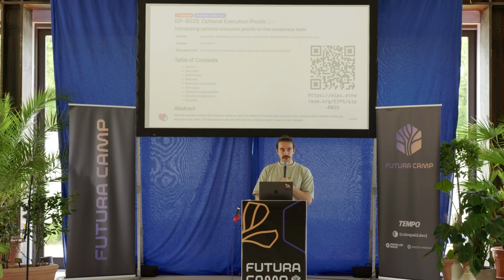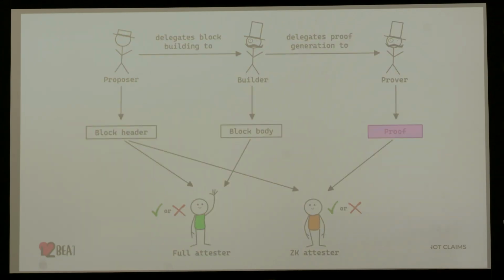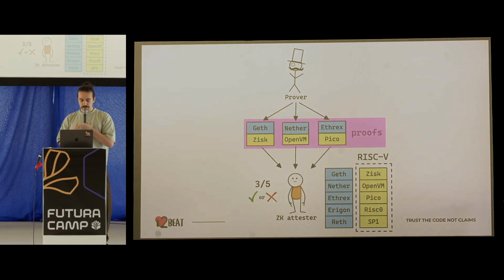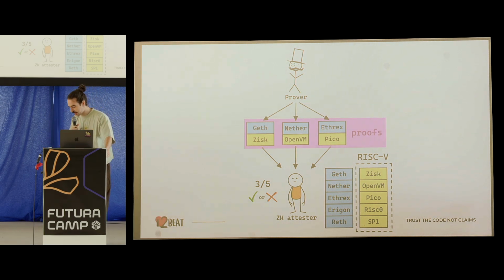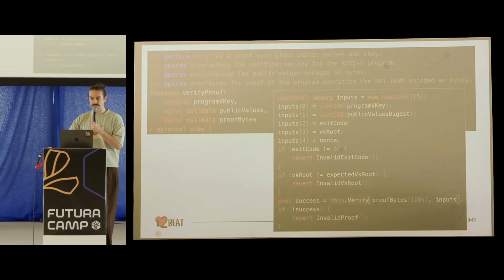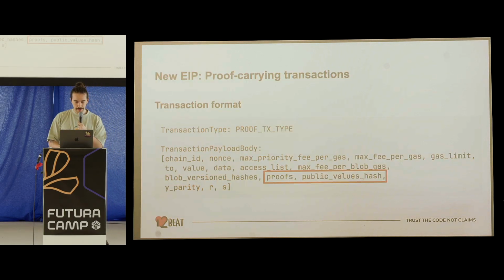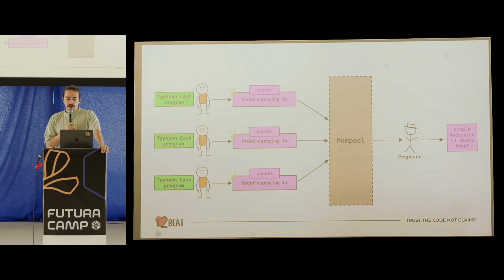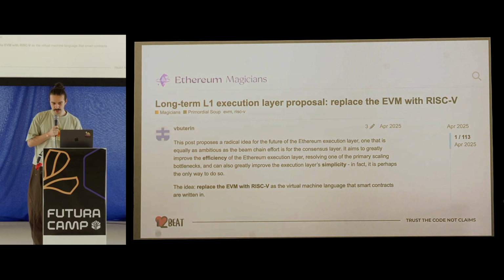2 04 Native Proof Verification